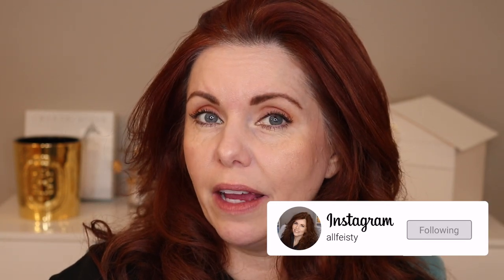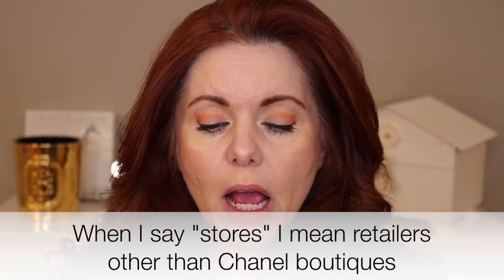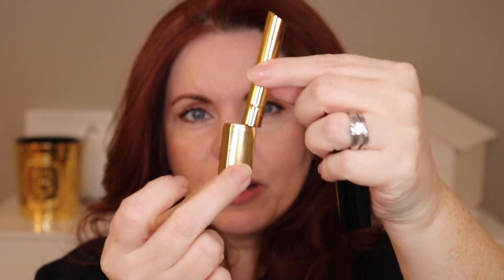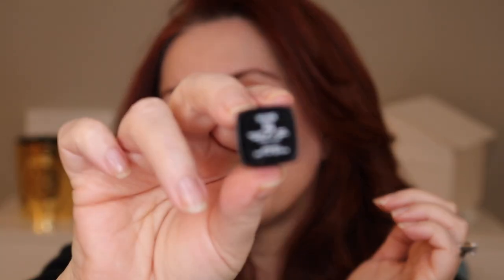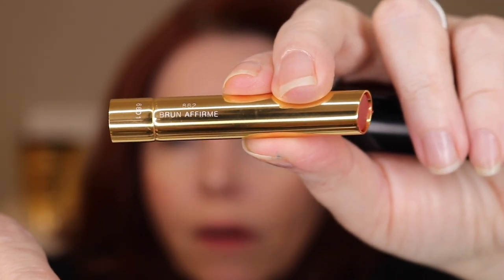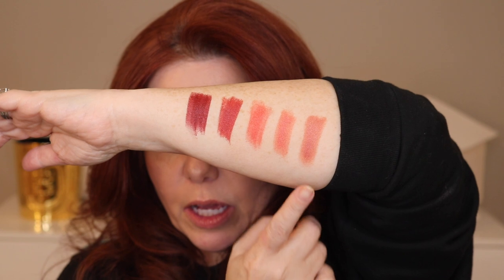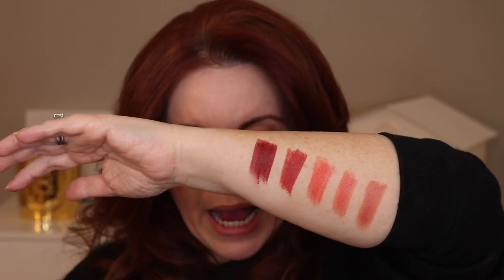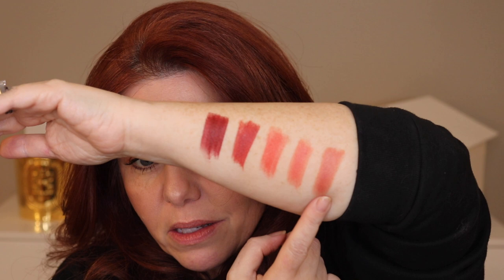New Chanel L'Extrait Refillable Lipsticks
Thanks so much for tuning into this video. I have five of the new L'Extrait lipsticks to show you and they are truly intense.

*Chanel L'Extrait lipsticks
*Hermes Complexion Balm in 10
*Hermes Radiant Matte powder
*Hermes Radiant Glow powder
*Hermes Rose Tan blush
*Hermes Permabrass highlighter
*Hermes Beige D'eau shiny lipstick